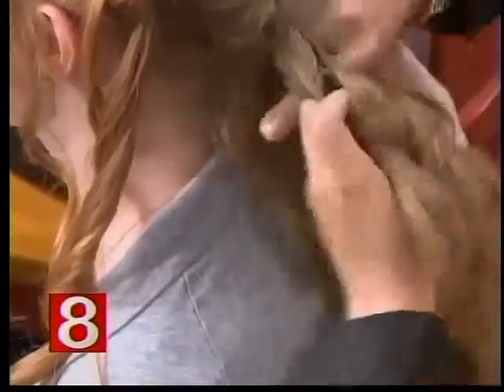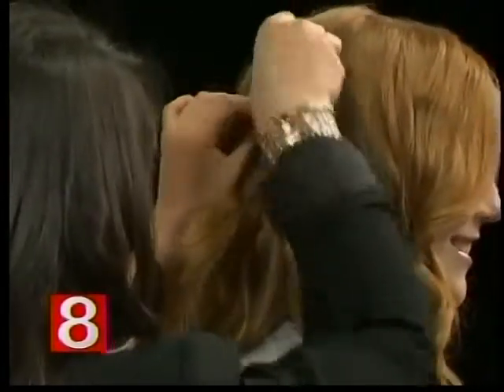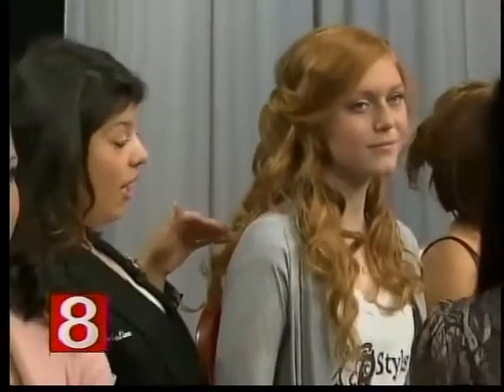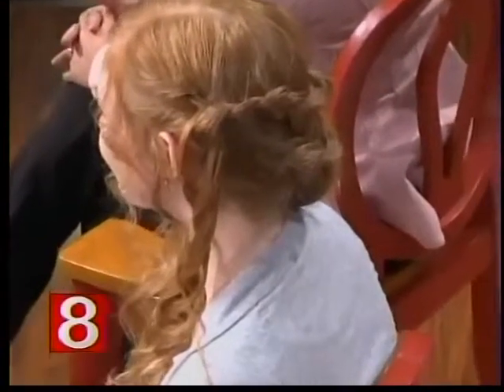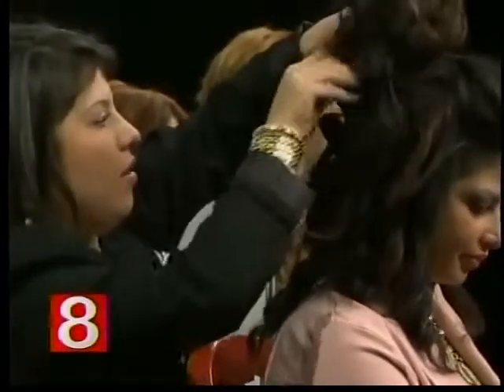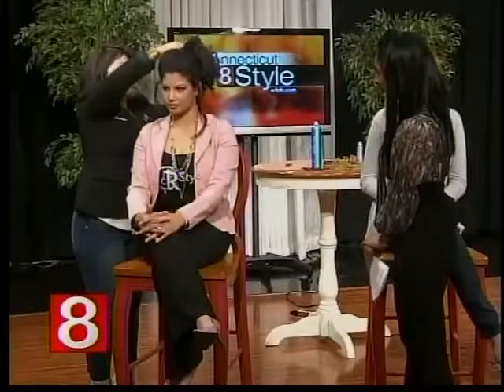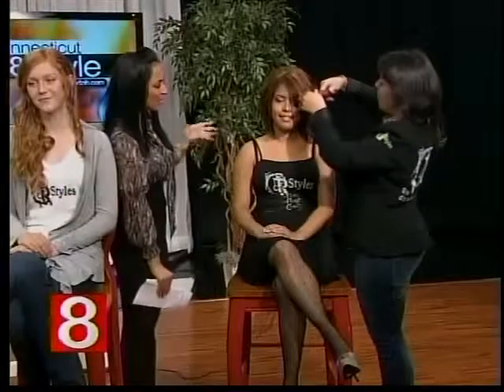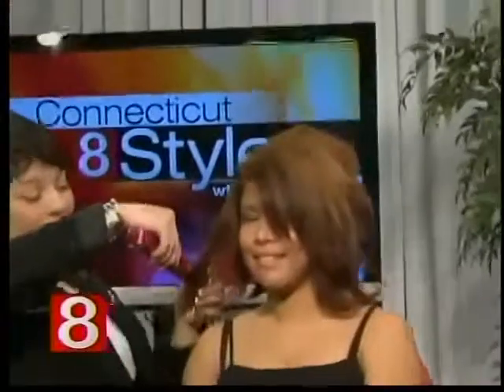Trendy quick updos for the Prom